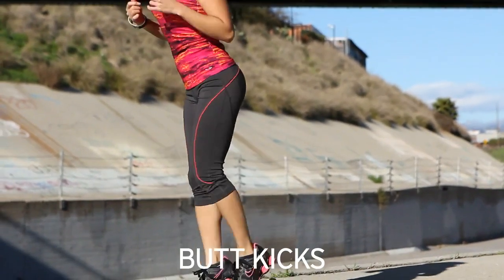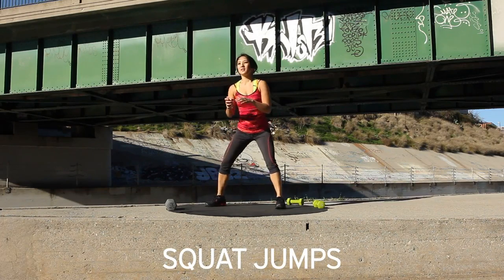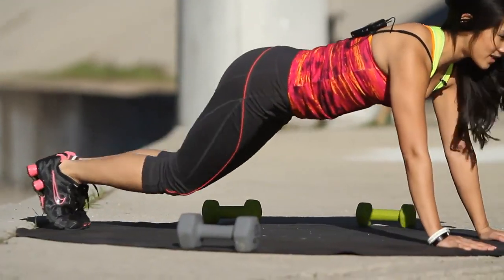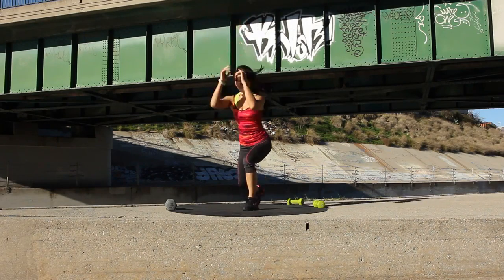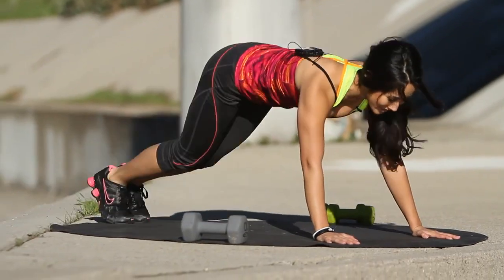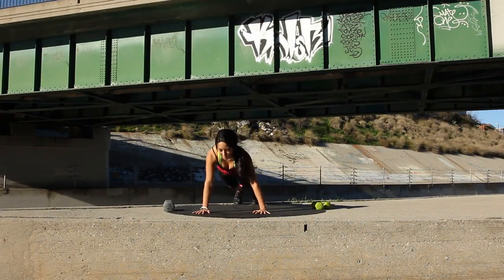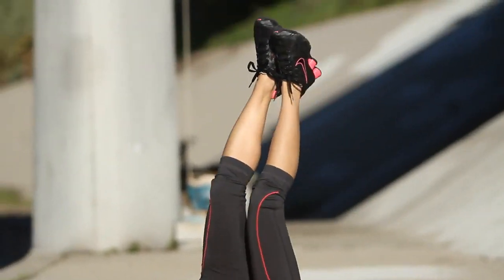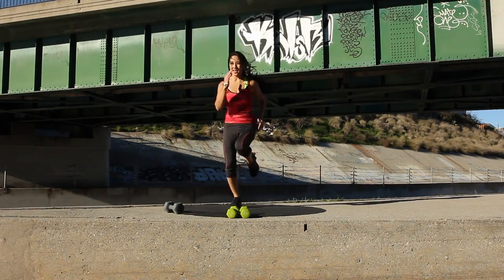XHIT Total Body Builder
On today's episode of XHIT, fitness expert Kelsey Lee shows you how to perform a full body workout that will help you lose weight in a variety of ways. Follow along as she demonstrates basic technique and shows what it takes to achieve a total body workout. Let us know how you did!